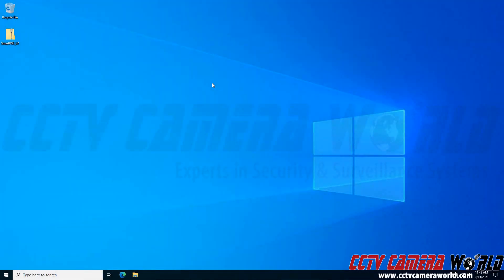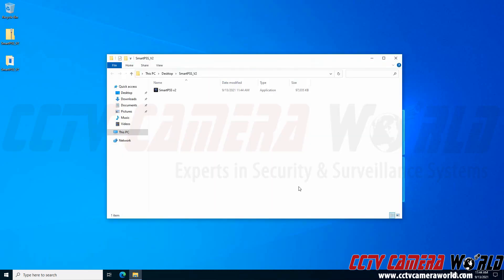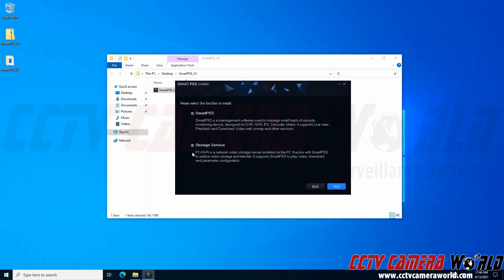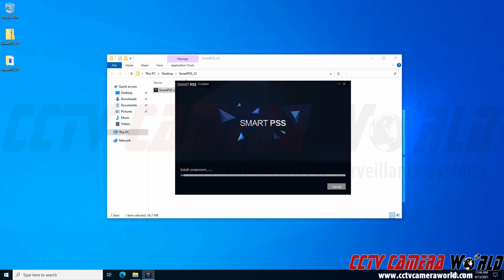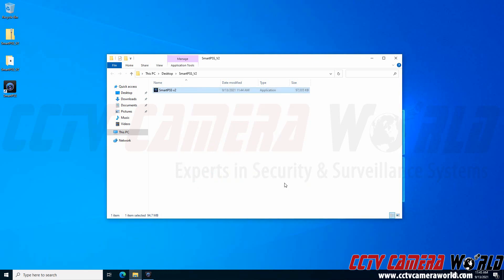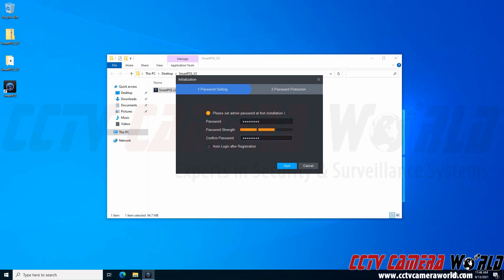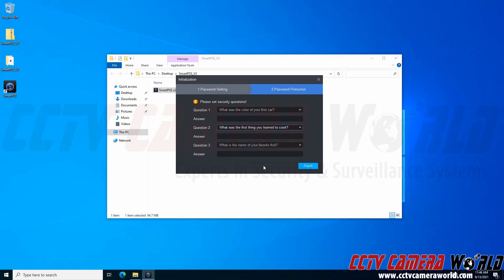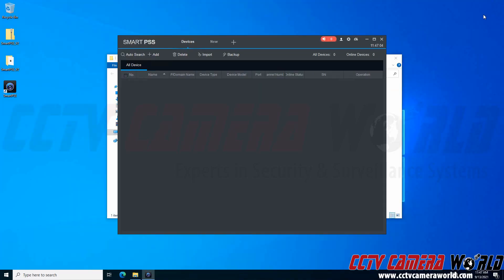How to Install the Central Monitoring Software on a Windows Computer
In this video updated for 2021 we show how to install the central monitoring software, SmartPSS, onto a computer using Windows 10. Make sure you de-select the Storage Service plugin when installing the software to avoid the software causing unwanted beeping.